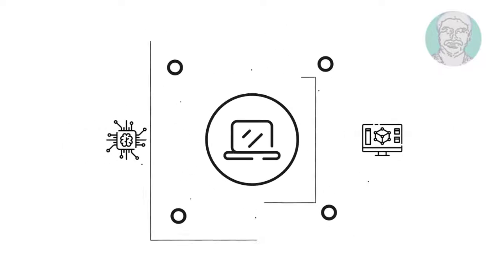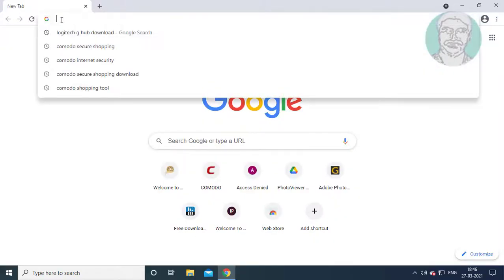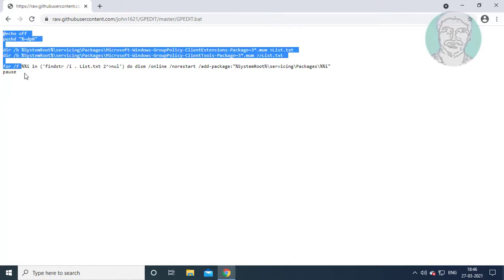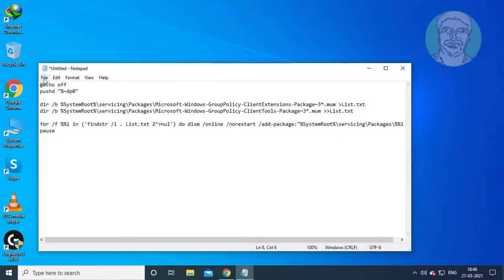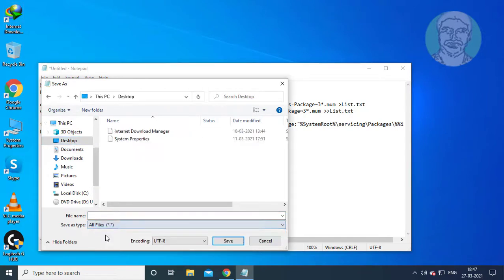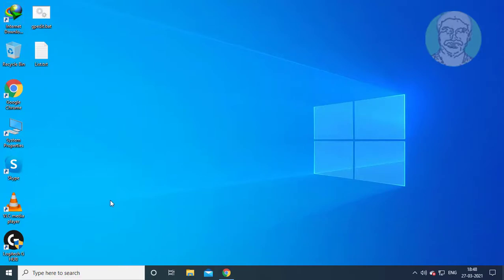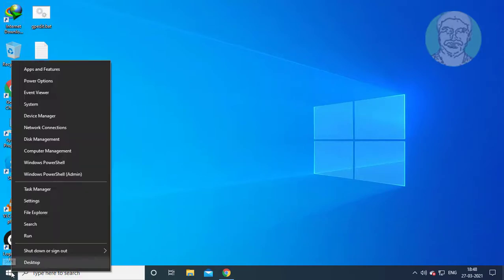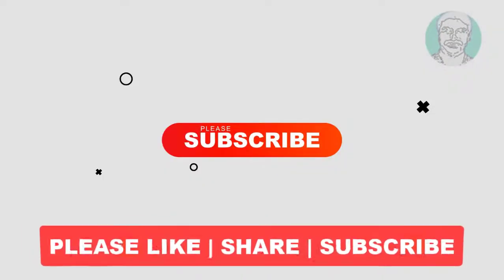Fix Gpedit.MSC Missing | Enable Local Group Policy Editor In Windows 7/8/10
This Tutorial helps to Fix Gpedit.MSC Missing | Enable Local Group Policy Editor In Windows 7/8/10